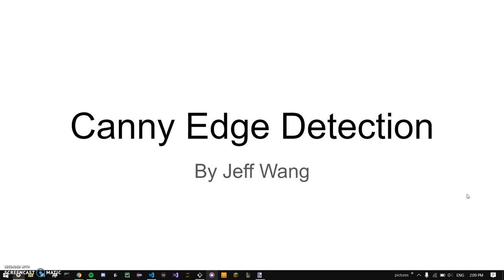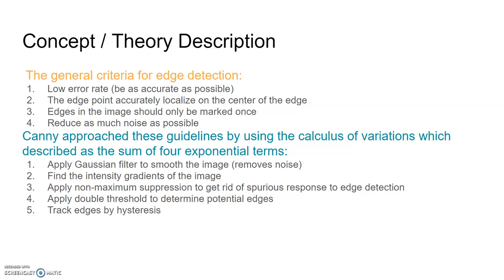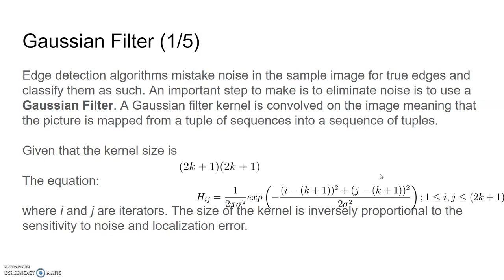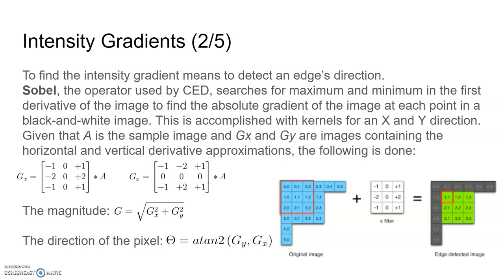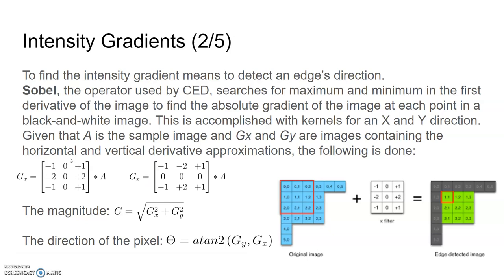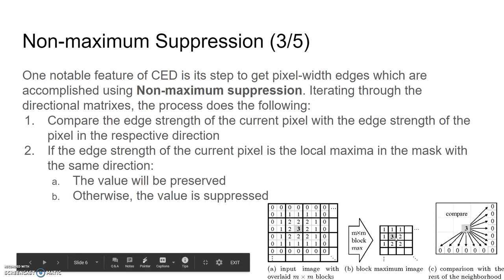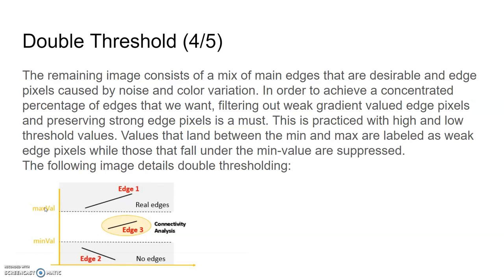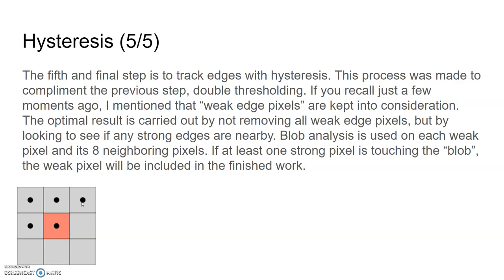Canny Edge Detection (math, no tutorial)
Interested in hackathons?

explains the math for a high schooler to understand
- a high schooler